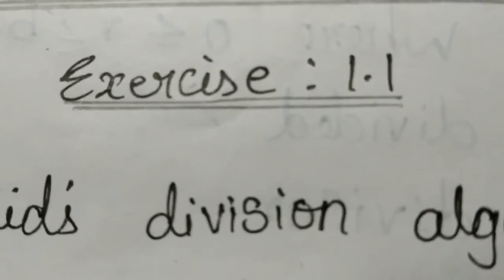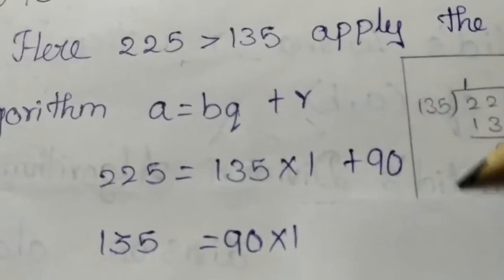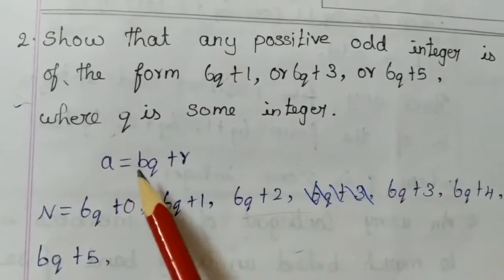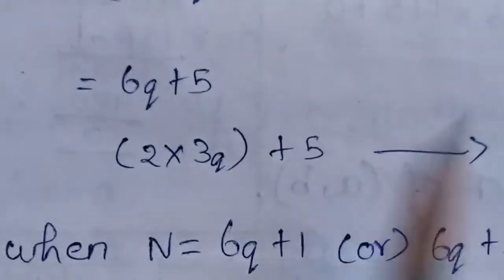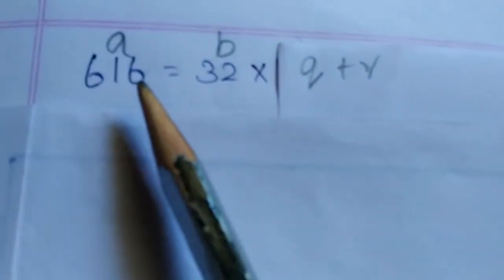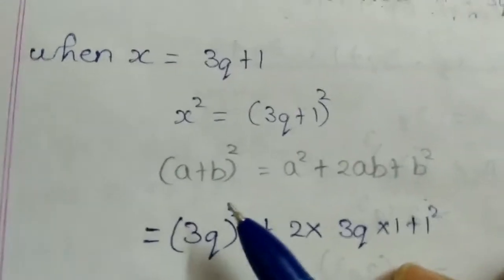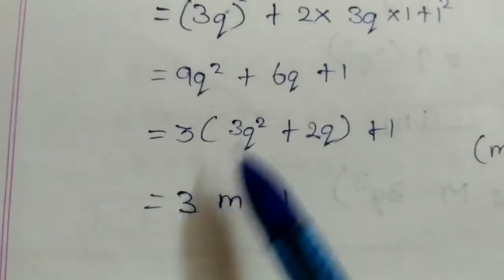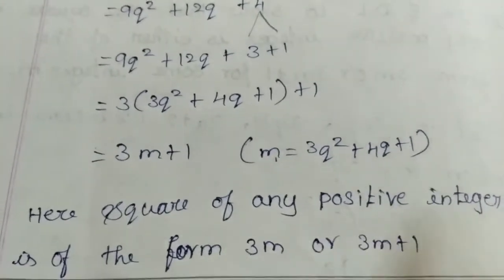10th NCERT Syllabus REAL NUMBERS EX:1.1